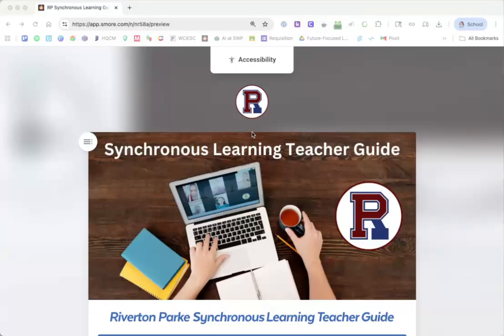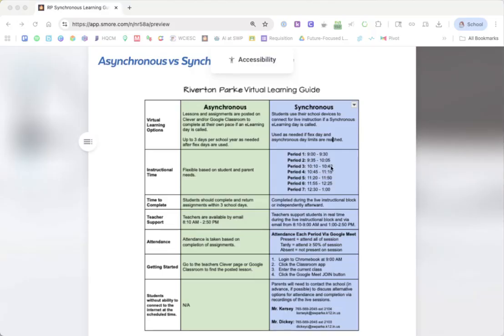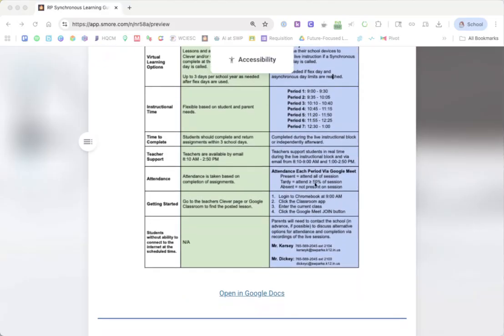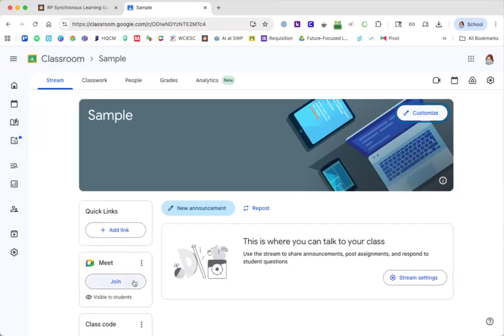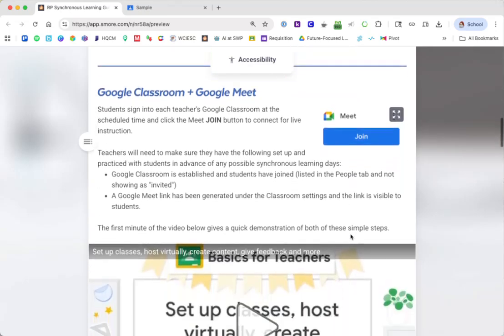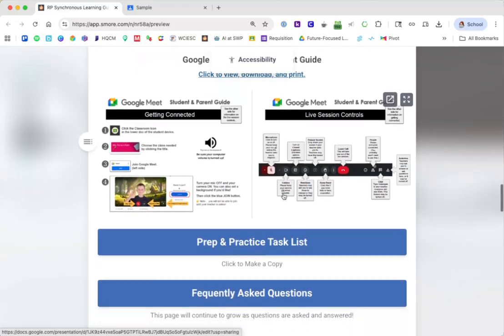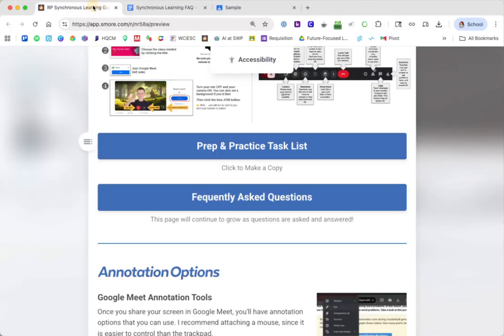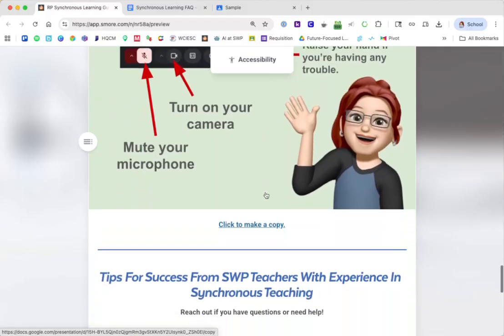Preparing for Synchronous Learning at Riverton Parke 💻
Teacher Guide